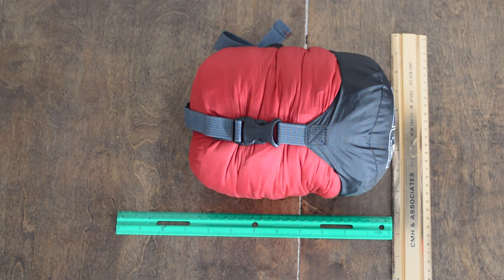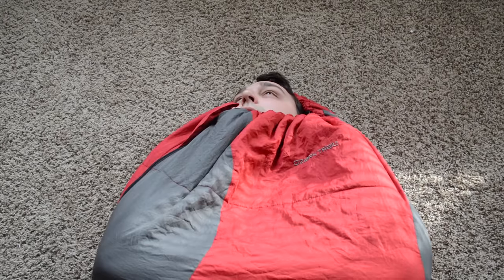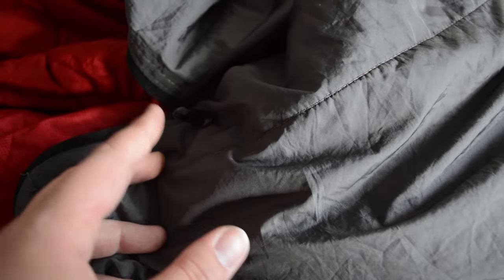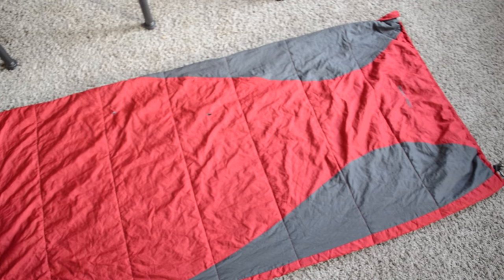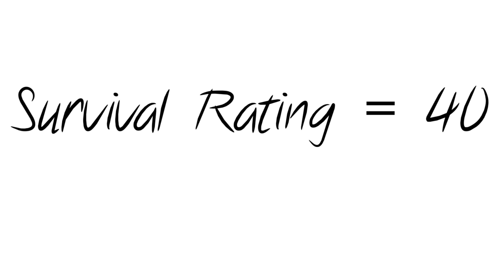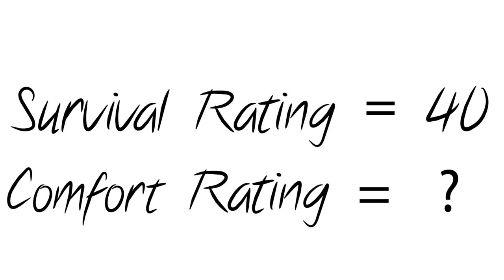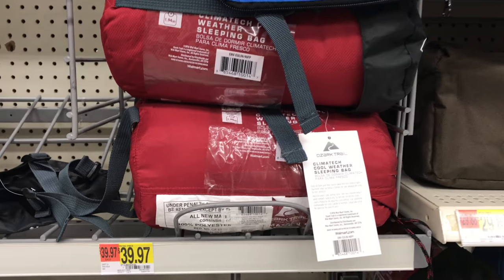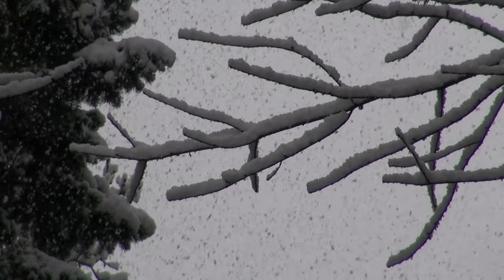GREAT BUDGET Summer Sleeping Bag | Ozark Trail 40 Degree Sleeping Bag | Backpacking, Hiking, Camping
Not ready to drop a large amount of cash on a sleeping bag? Head to your local Walmart to find this hidden gem of budget backpacking gear. Ozark Trail has produced a budget sleeping bag with a 40 degree rating, which makes it a great summer sleeping bag. This thing does have some short comings, but for the price, you really cant complain. This is a tremendous value buy for someone that is a beginner backpacker or someone that does not want to break the bank on lightweight backpacking gear. Ozark trail gear is not always the top quality, but it is worthwhile enough to get you on the trail.

Who is the Ozark Trail brand? Ozark Trail is a brand commonly thought of as exclusive to Walmart. They have some hits and some misses. The price can't be beat on most products though as all of the gear is thought of with a tight budget in mind.

Ozark Trail 40 Degree Sleeping Bag

Specs:
Survival Rating - 40 degrees
Comfort Rating - 55 degrees
Rip Stop Fabric
97% Polyester 3% Nylon
Includes Stuff Sack

Make sure to check us out on Facebook for additional content that you will not see on Youtube.